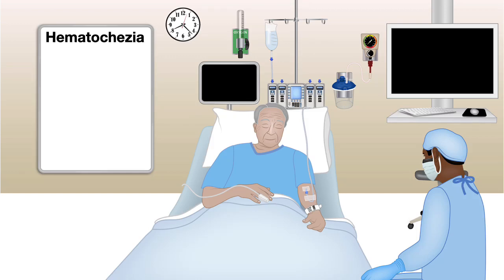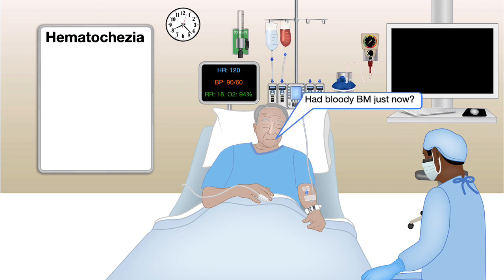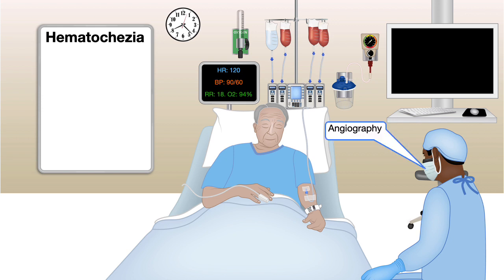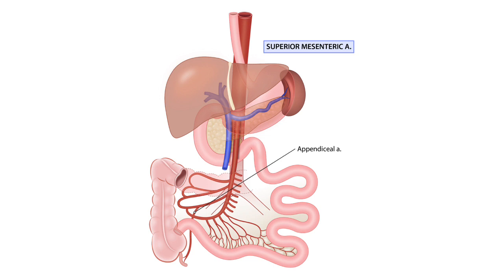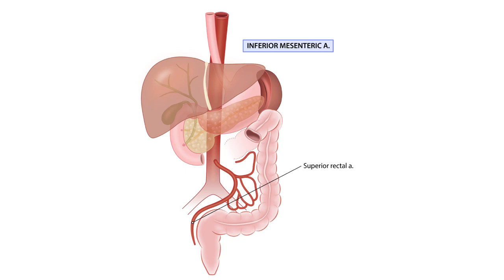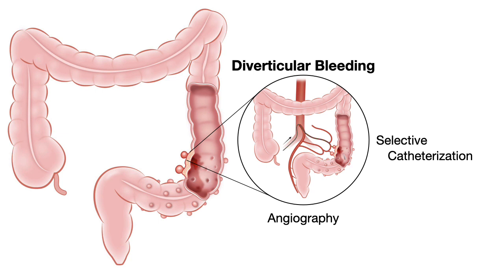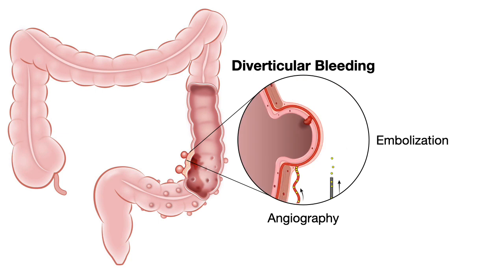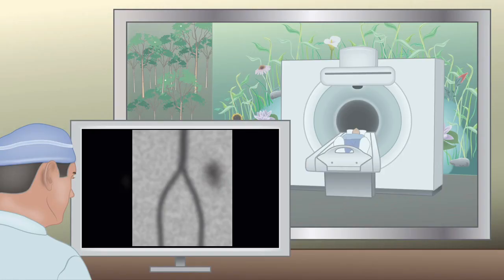LGI Bleeding 4a Angio